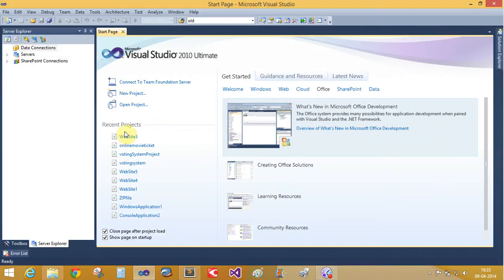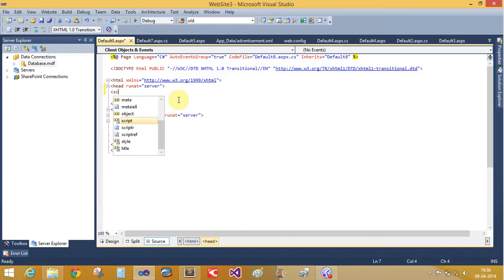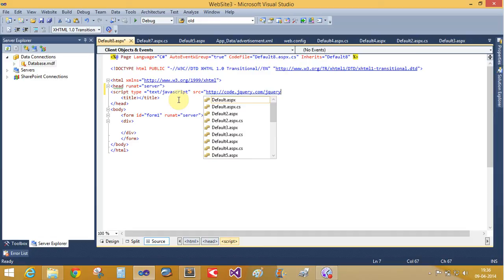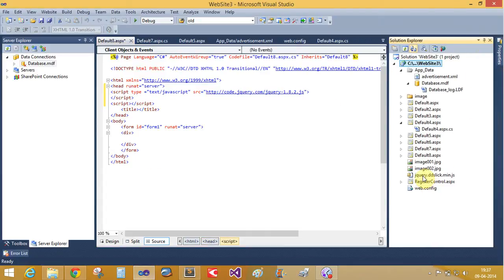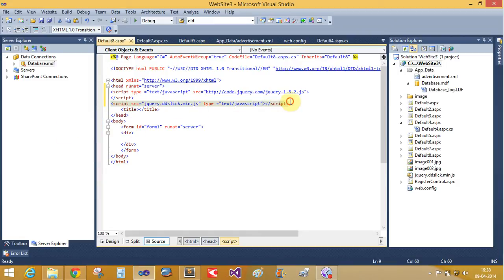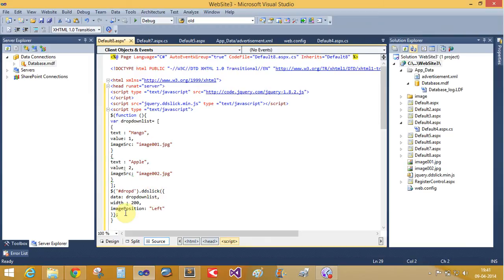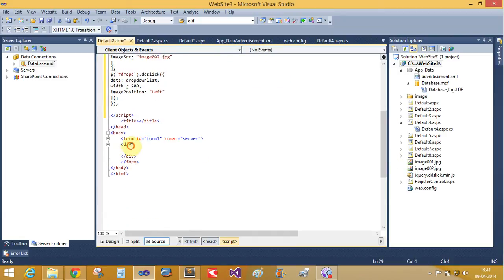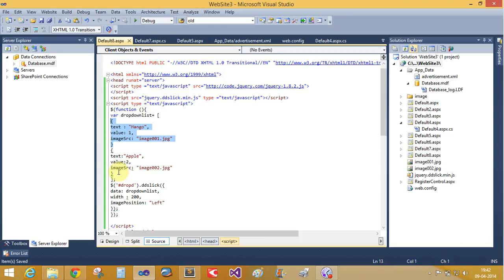DropdownList with image in ASP.NET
download jquery file
and save into
jquery.ddslick.min.js